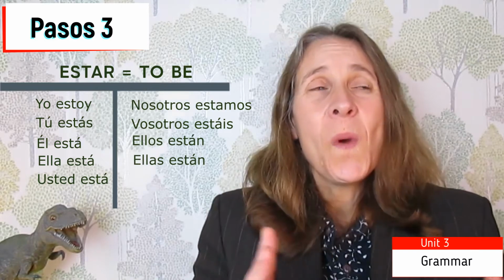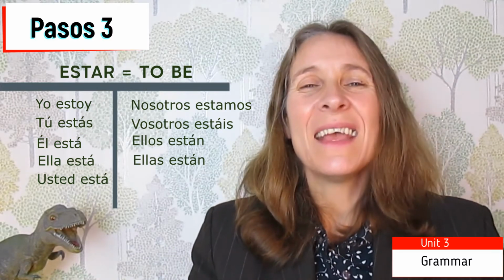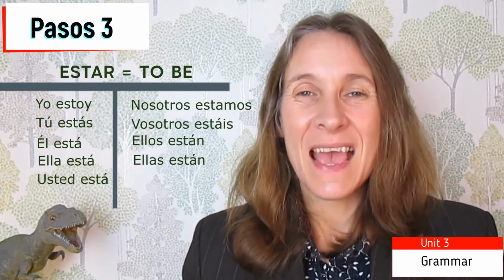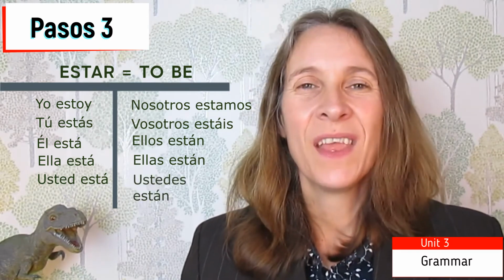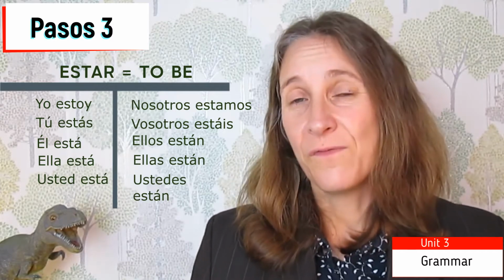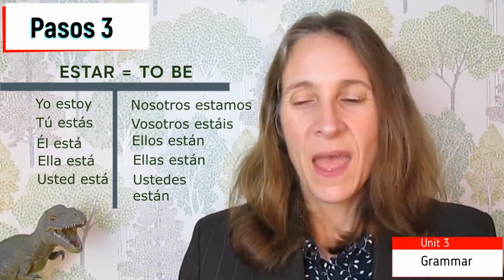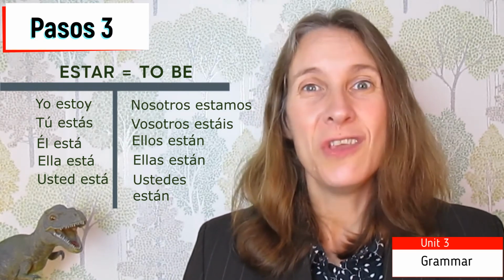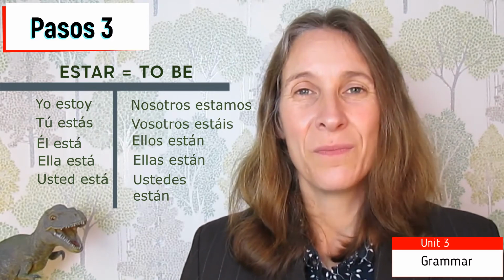A bit of Spanish grammar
In this Spanish grammar lesson I will go through the form and uses of SER AND ESTAR.  There is also information about A DE and TENER

For more information about ESTAR AND LOCATION, and a test on ser and estar, follow this

Nouns that end with the letters -dad are feminine, and many of them are strong cognates.

This PASOS YouTube course is like being in class at home.  I teach you using the PASOS SPANISH BEGINNERS COURSE, which you can buy

Please note:
In my opinion you need the COURSE PACK with the audio cds.  If you prefer you can buy the audio download separately

My video classes are not official PASOS products.  They are free, independent lessons with an experienced teacher, guiding you through the PASOS course.  I hope you enjoy them.  If you follow them all you will learn a lot of Spanish!

Kick start your Spanish with easy readers by me, RUTH DARBY.
Spanglish Fantastico
Jokes to help you learn Spanish

Get your own copy of the Spanish Daily Language Learning Journal, by DAN HALL.
Paperback UK
Paperback USA